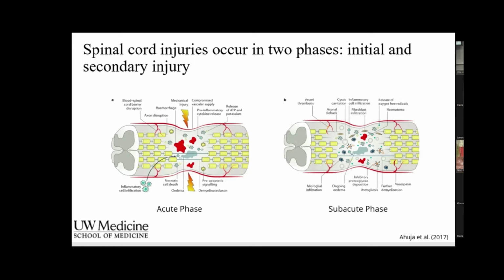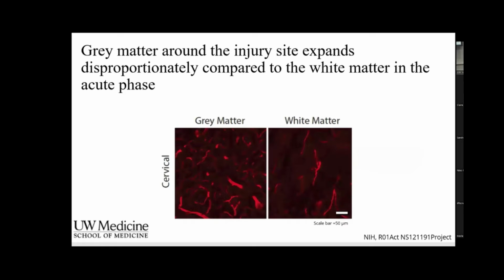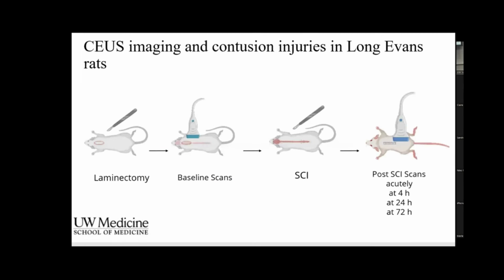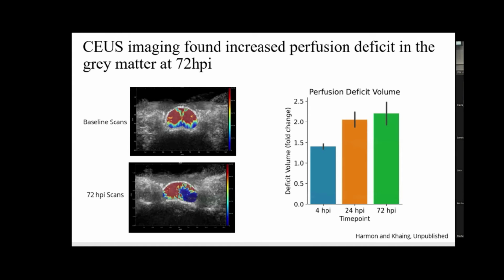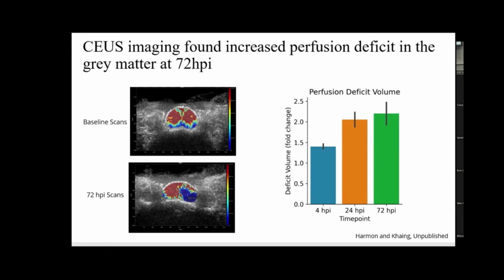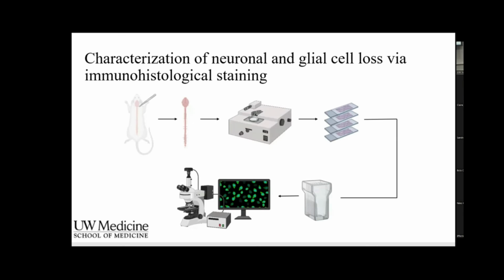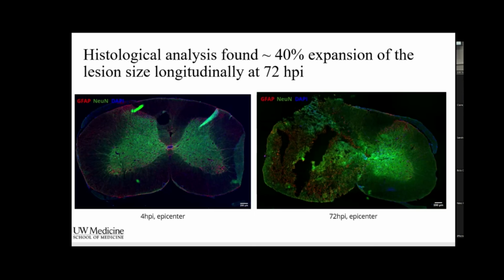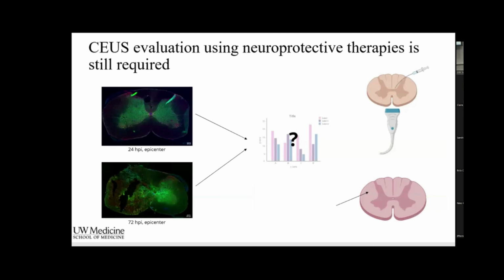Smrami Patel (Hofstetter/Khaing Lab)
“Significance of Grey Matter Loss on Functional Recovery After Acutely Cervical Spinal Cord Injury”